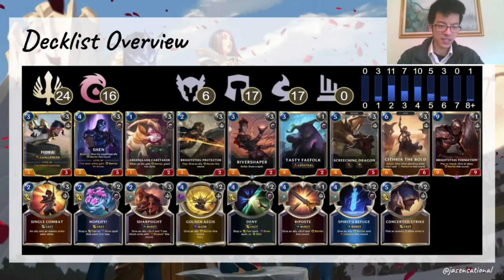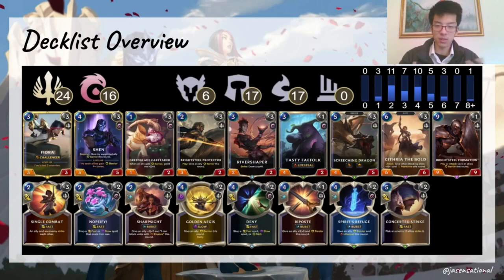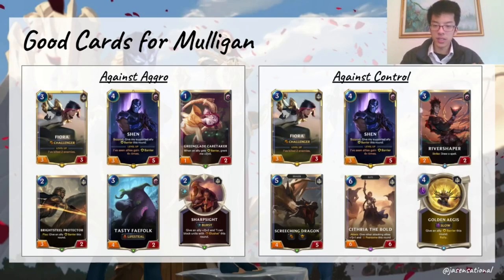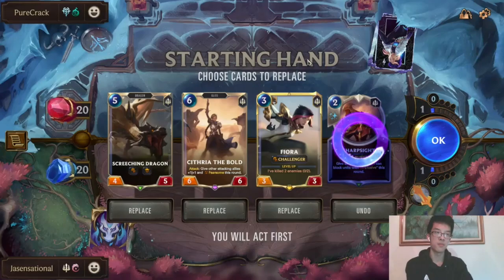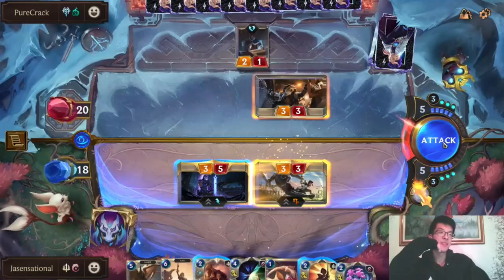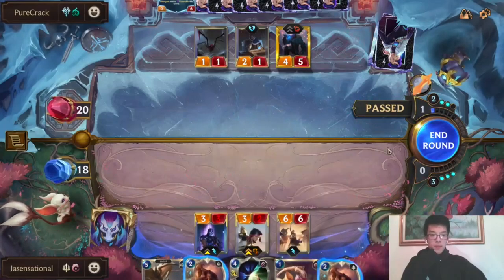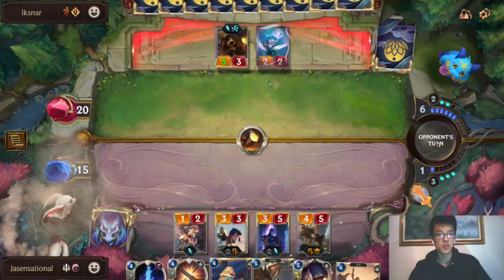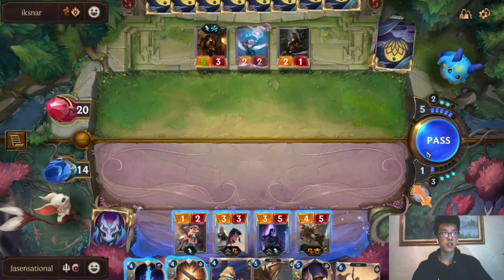24-8 with FIORA SHEN | Comprehensive Deck Guide | Legends of RuneTerra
Welcome to one of the longest meta decks around, and an absolute powerhouse with a new barrier rally tool. No super bad matchups and no polarized wins makes it one of the best decks to ladder with in a varied meta. This was the deck I took to climb from plat to diamond this season, going 24-8.

Timestamps
0:00:00 Deckguide
0:19:19 Game 1 vs. TLC
0:31:47 Game 2 vs. TF Fizz
0:44:30 Game 3 vs. Thresh Nasus